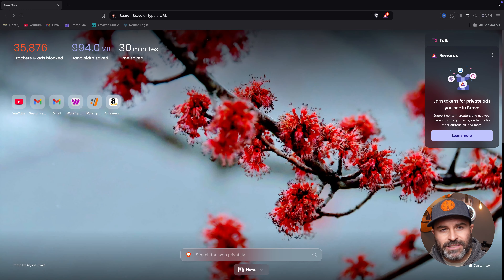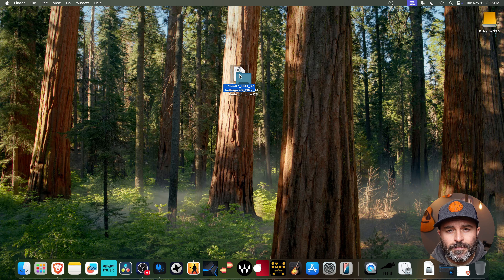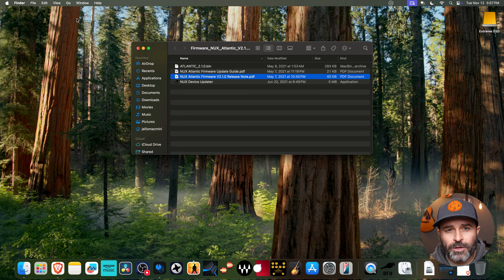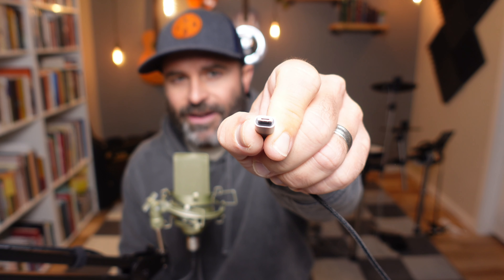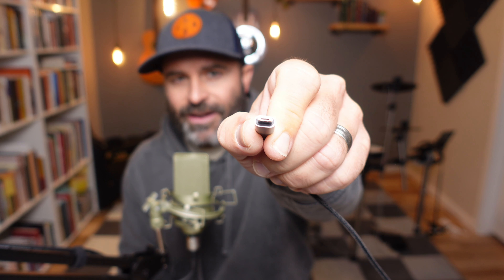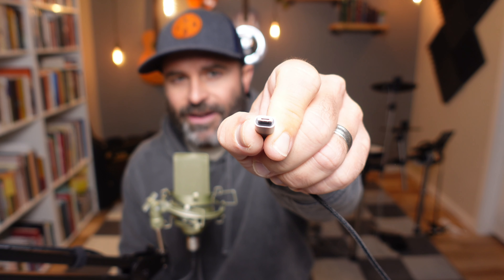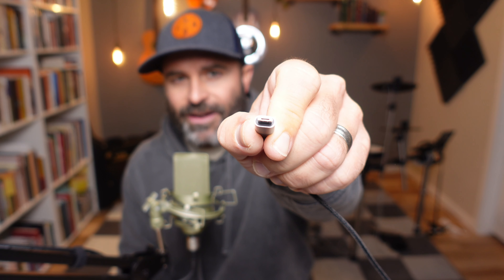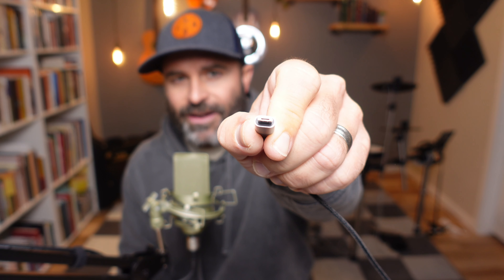Your Super SIMPLE Guide to Updating the Firmware on NUX Atlantic Pedal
This simple guide will walk you through updating the firmware on your NUX Atlantic Delay & Reverb pedal. I will walk you through how to update the firmware step-by-step. Nothing is left out from where to get the files needed, to tips on the type of cable you need as well as what you need to do to complete the update successfully.

The biggest advantage in updating is not missing out on the "kill dry" feature as well as improvements to the freeze feature.

Here is a link to micro USB cable that will work

Here is a link to purchase the Atlantic Reverb & Delay pedal

►► Download my FREE Guide that will teach you 6 practices you can implement this week to lead worship with greater confidence!

Here are a few other support tips from NUX if you cannot get your device to be recognized in the updater:

The following are common causes for "NO DEVICE FOUND" when attempting a firmware update:

Not following the firmware update guide and failing to boot the pedal into DFU mode.

Using a micro-B USB cable that is only for charging. For the firmware update, you'll need a high-quality data/sync cable.

USB conflicts. Please ensure that any USB audio interfaces or MIDI devices are disconnected from your Mac before attempting the update.